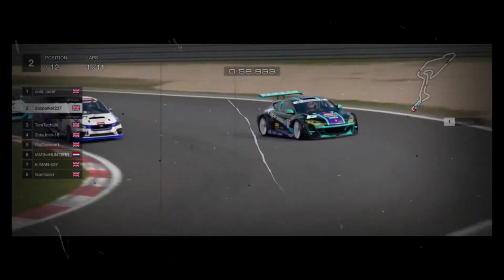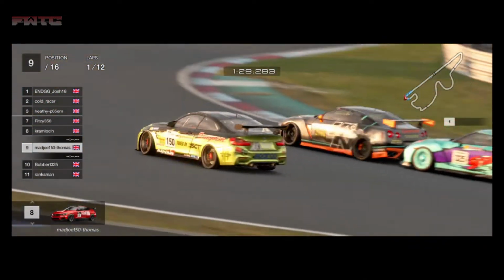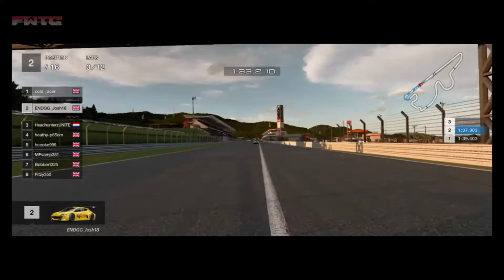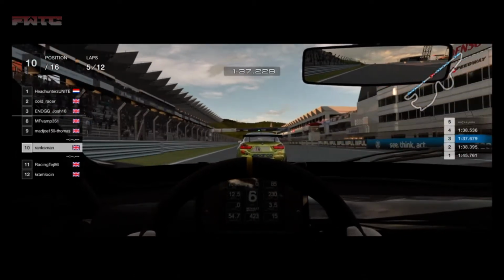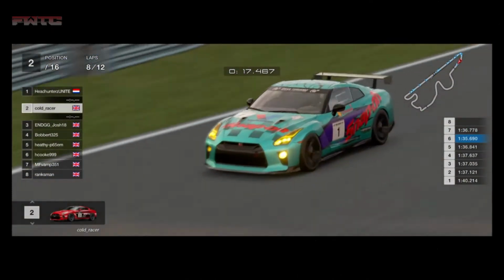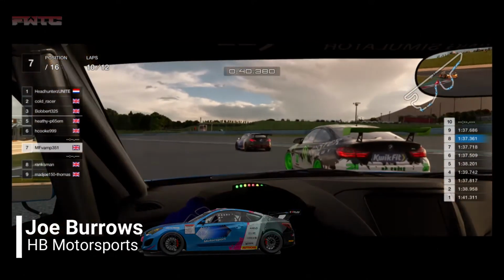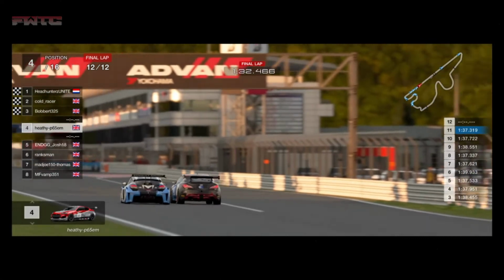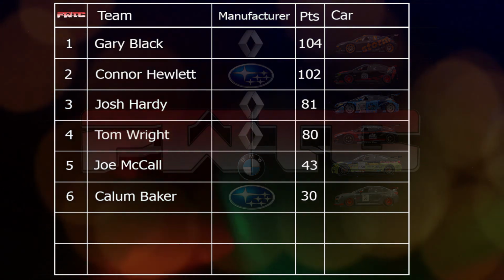FWTC - Season 3 - Round 2 - Fuji - Race 3